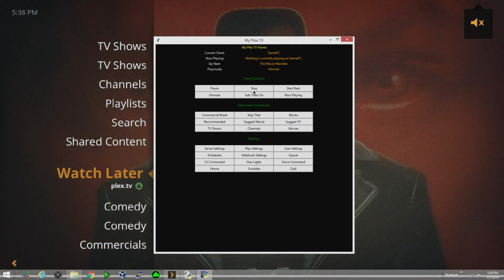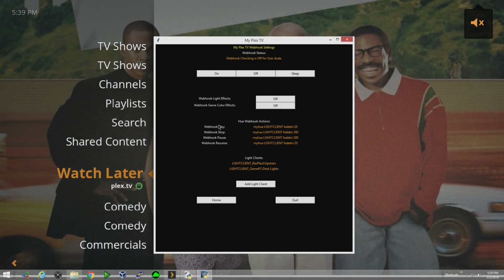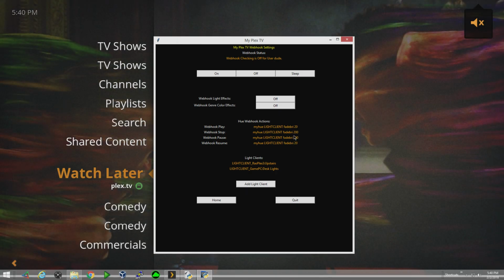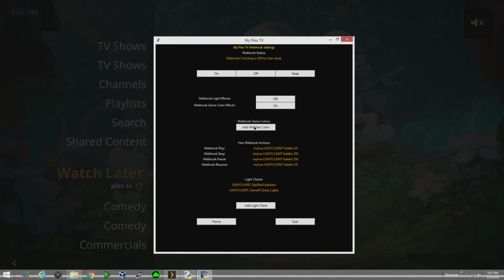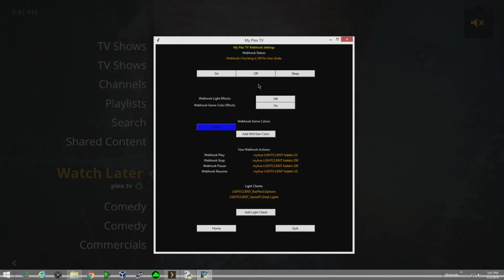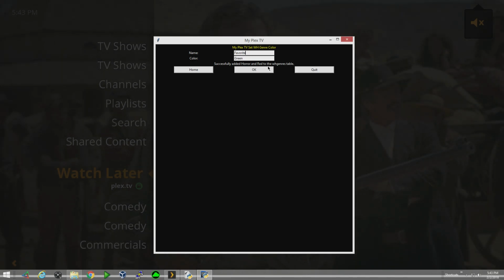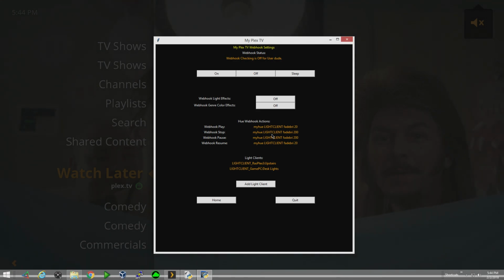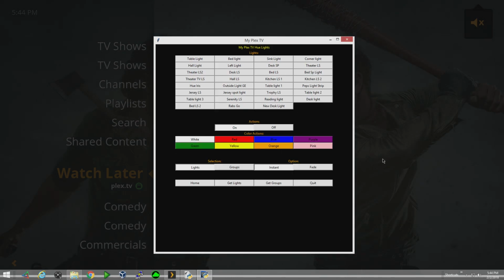TBN-Plex v5 - Hue/Webhook UI Integration, Part 2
More updates to the UI for the hue/webhook integration.